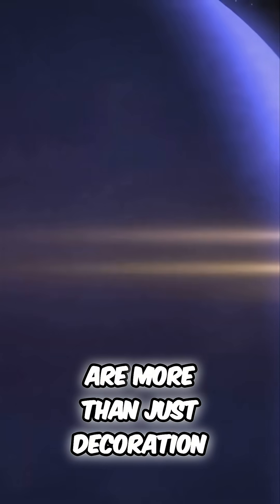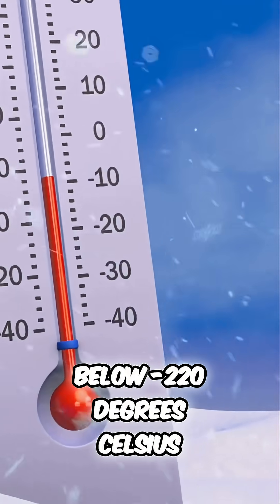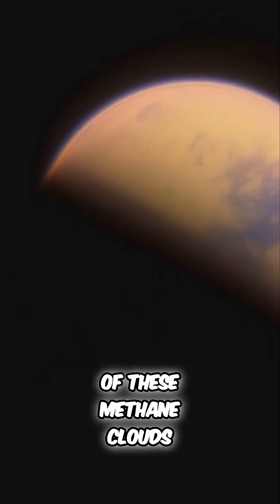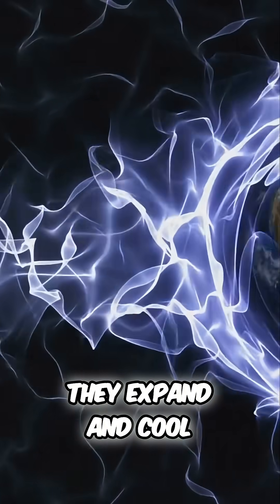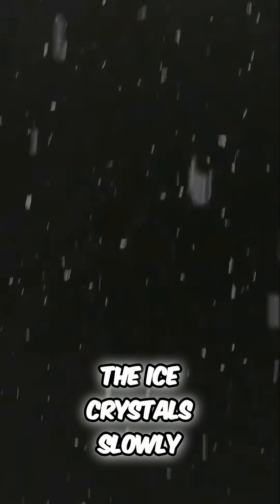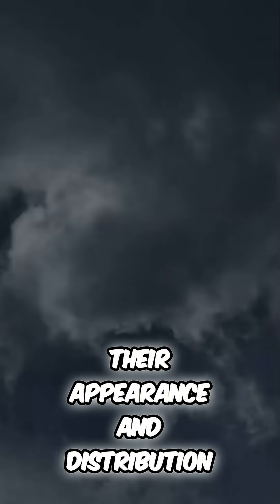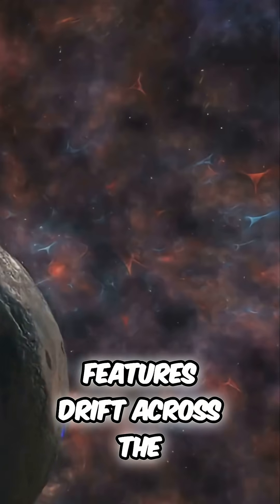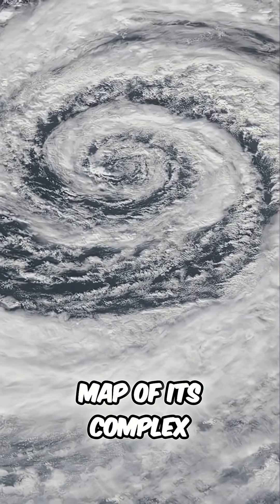Neptune's Methane Clouds: Unveiling the Planet's Secrets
Frozen methane ice crystals form Neptune's bright, wispy clouds in its frigid upper atmosphere. These clouds reveal powerful updrafts and turbulence, signaling dynamic weather patterns. Observing their drift helps scientists map Neptune's supersonic jet streams.

Explore the cosmic wonder of Neptune's atmosphere! The video details how Neptune's clouds are made of frozen methane crystals, a key component of planetary science. Learn about the ice giant planet and its unique atmospheric conditions.